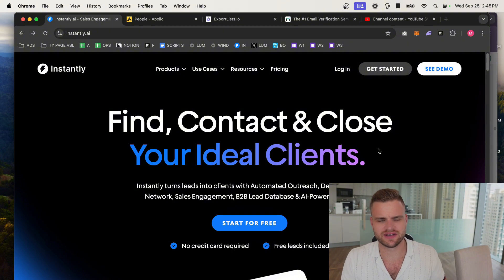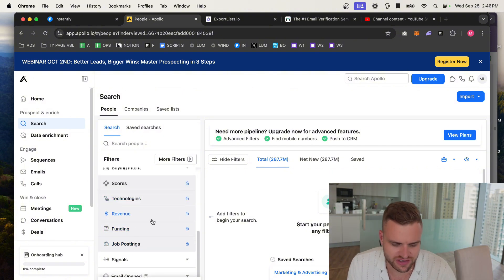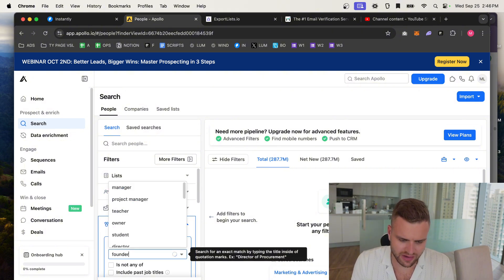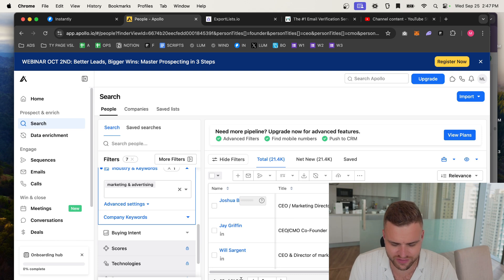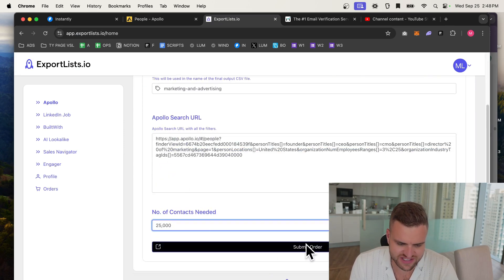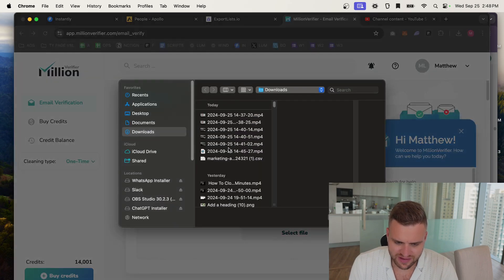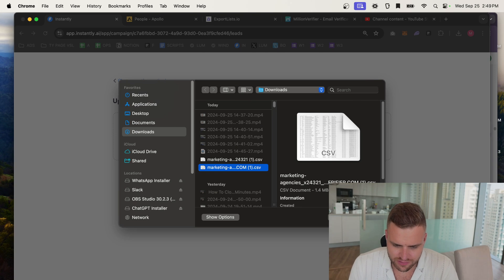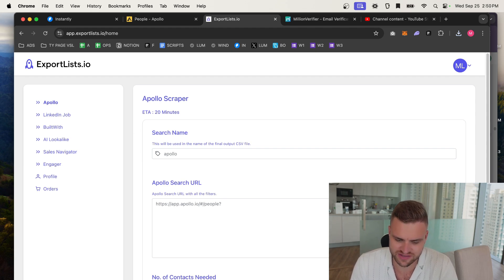Scrape Tens of Thousands of Cold Email Leads For Under $100